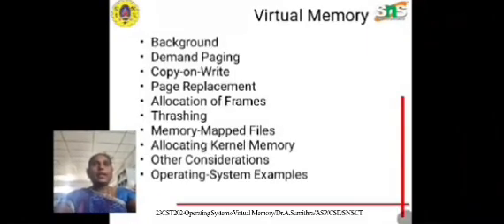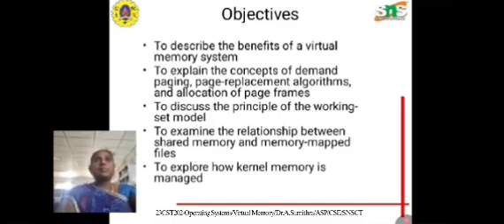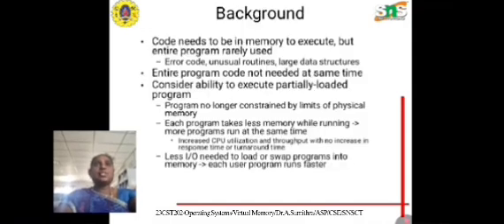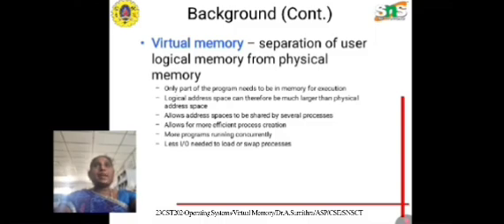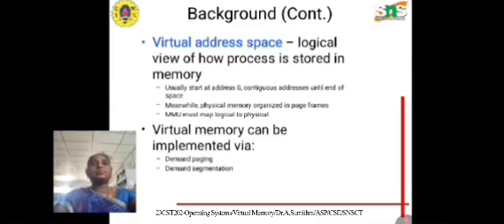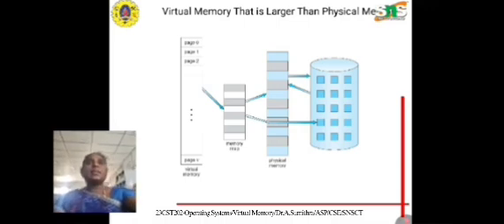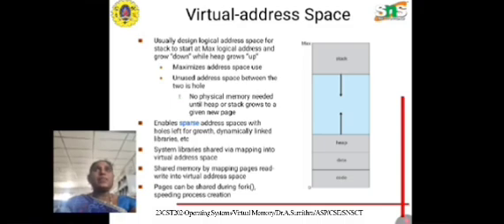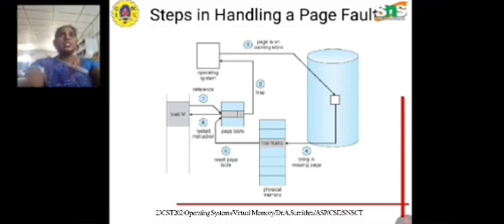Virtual Memory| Operating System| SNS Institutions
Virtual Memory is a memory management technique that allows the execution of processes that may not be completely in the main physical memory (RAM). It creates an illusion of a large, continuous memory space by using both RAM and a portion of the hard disk (usually called a page file or swap space). This enables efficient multitasking and ensures that system resources are used effectively, even with limited physical memory.